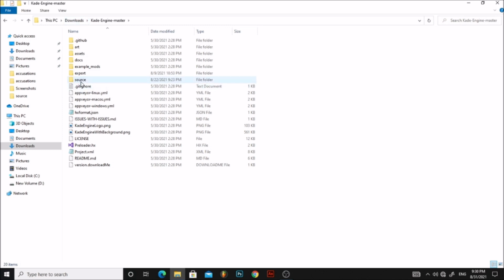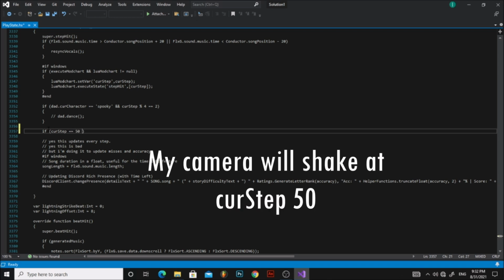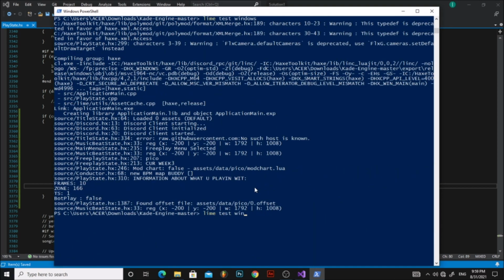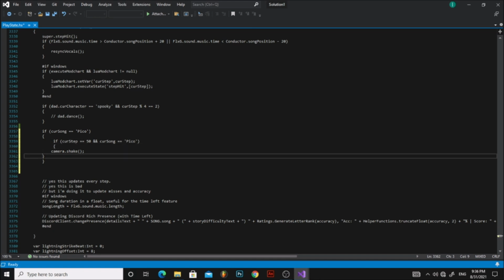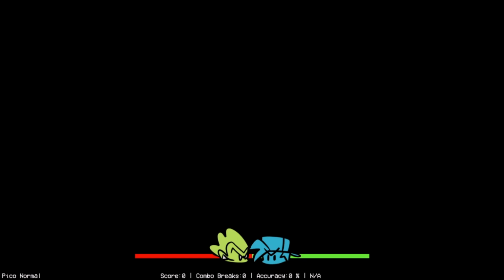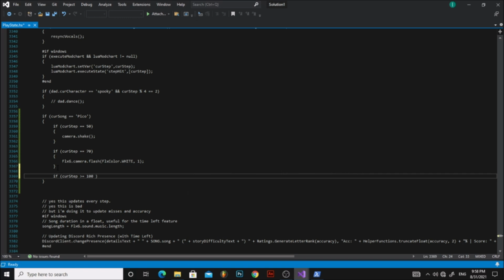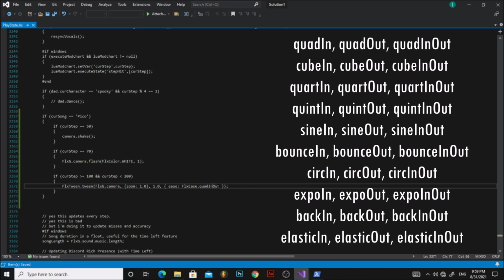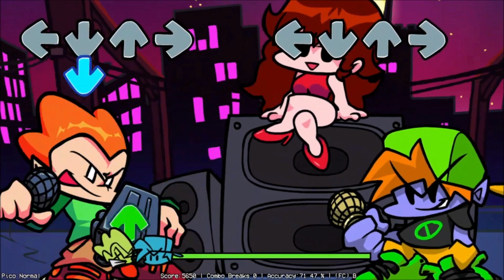How to add camera effects for Friday Night Funkin | SKEEECH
This is a bit complicated btw